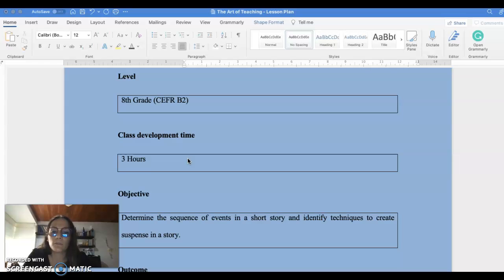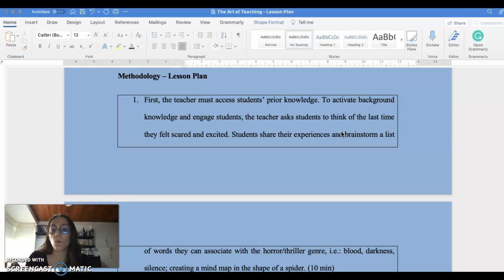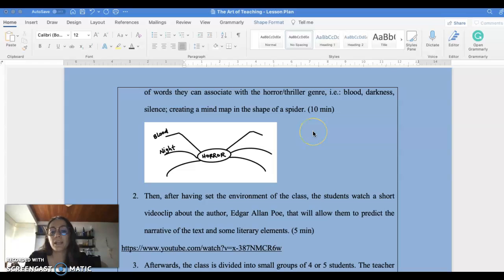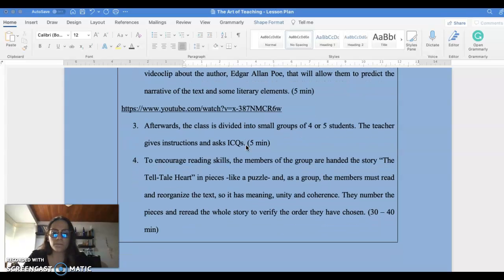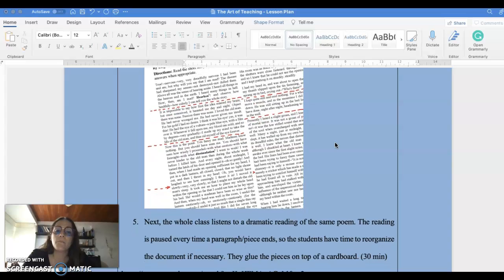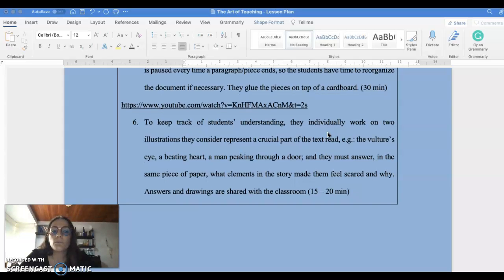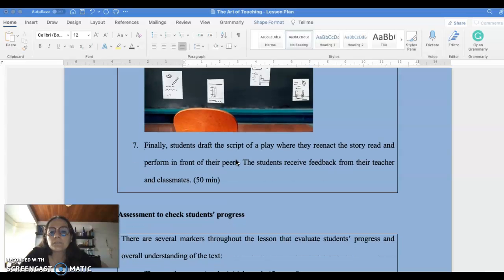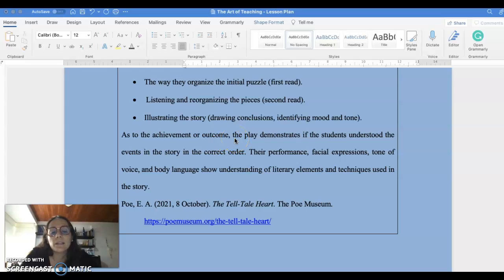The Art of Teaching